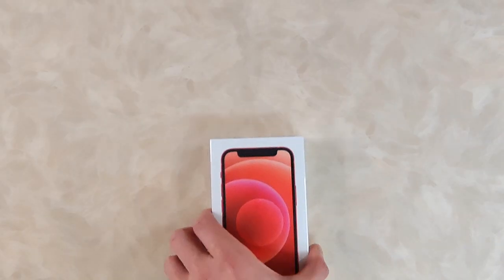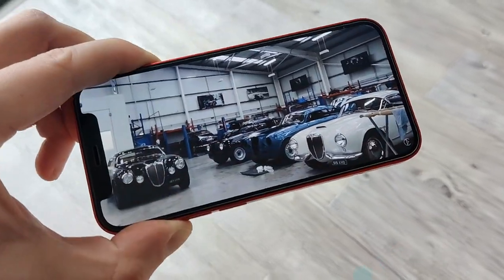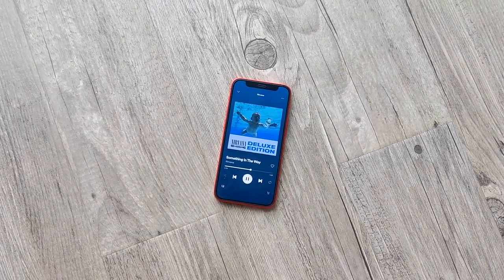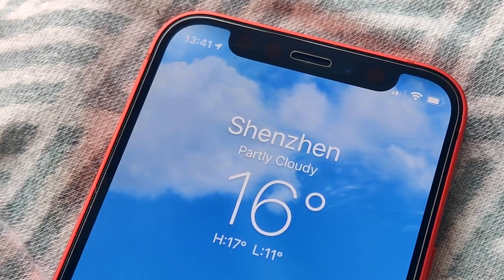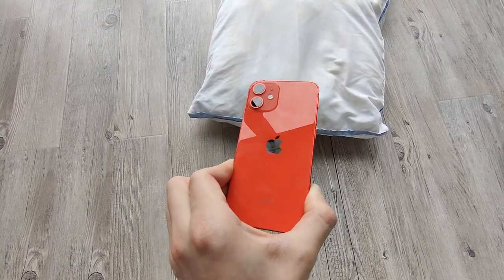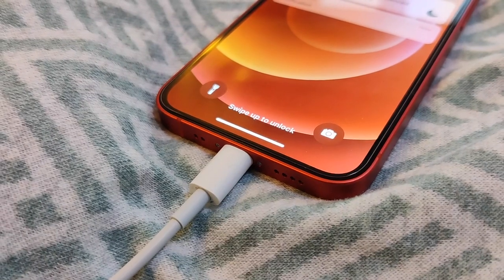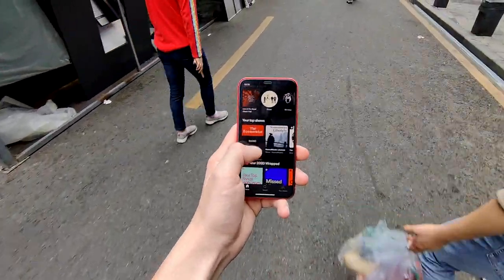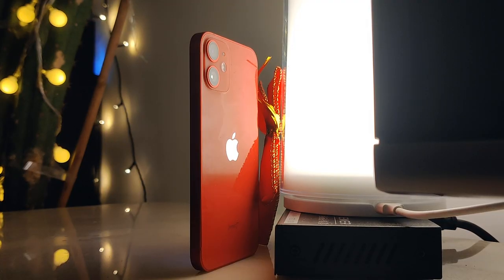iPhone 12 Mini | My Detailed Review After 2 Weeks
Detailed 2-week review of the iPhone 12 Mini

This review will cover
-Camera Test
-Battery
-Screen
-Build Quality
-5G
-Charging
-Storage
-Unboxing
-Software
-Gaming
-Size
-Price